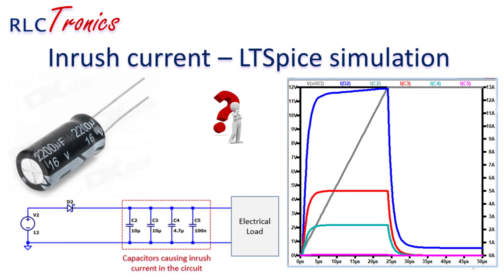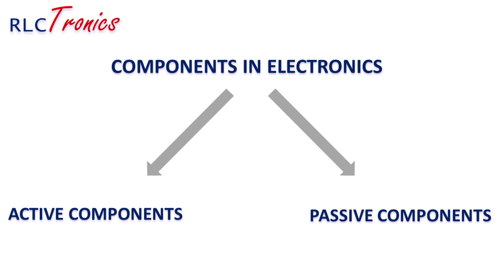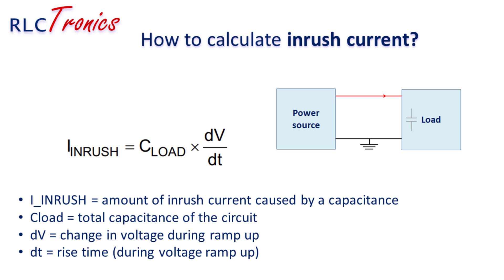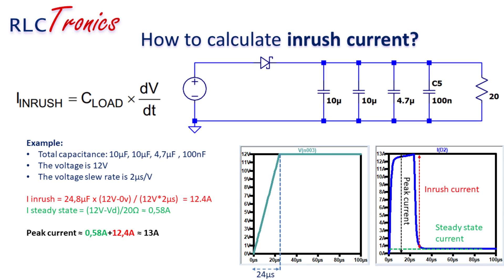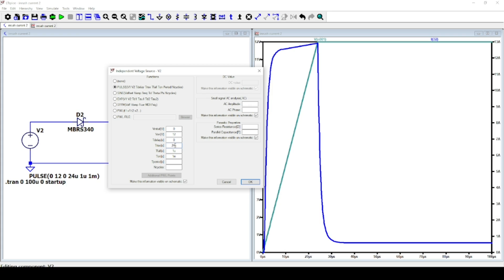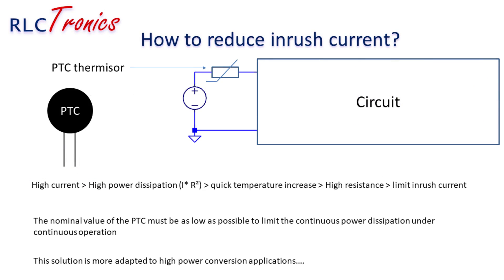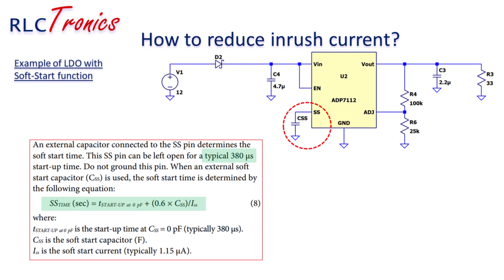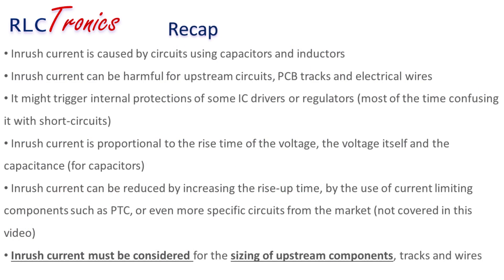RT#7. Inrush Current and reducing methods - Ltspice Simulation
This video is destinated for engineers and students that would like to learn about inrush current phenomenon faced in electrical engineering.

It is recommended to view my other videos about capacitor charge and discharge if needed to get up to speed.

//1 abstract has been used from the datasheet of ADP7112 from Analog Devices to explain the Soft-Start function

This video does not promote any content or product.